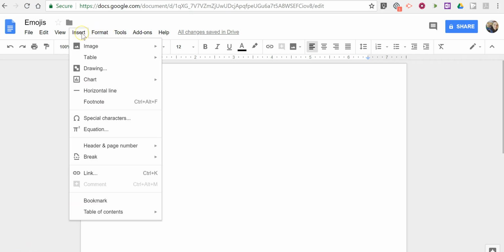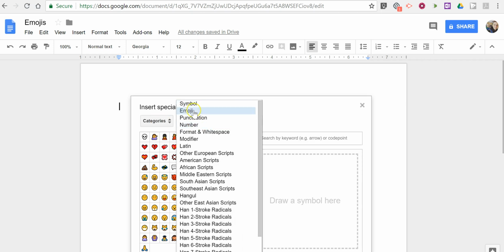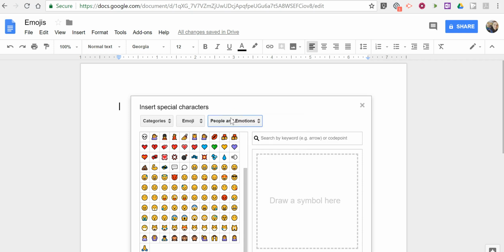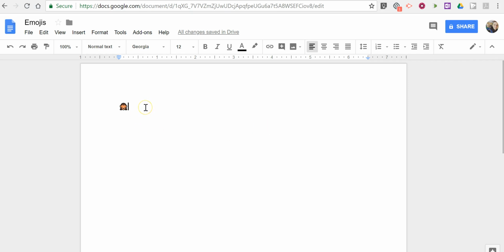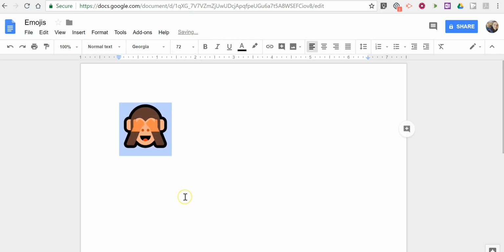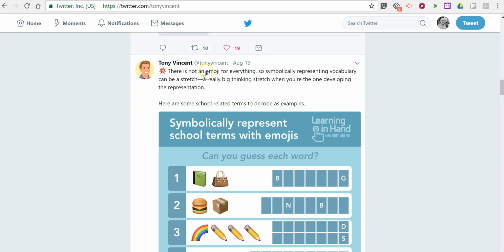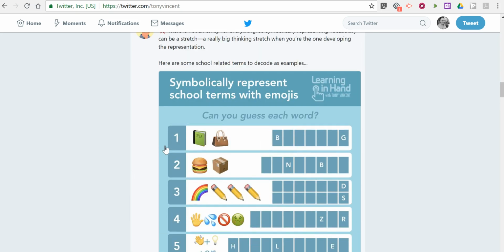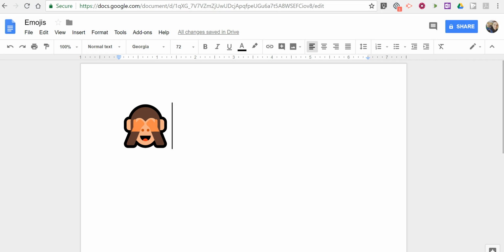How to Add Emojis to Google Documents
The special characters menu is full of emojis that you can quickly insert into your Google Documents.